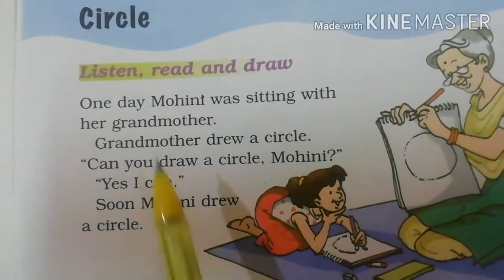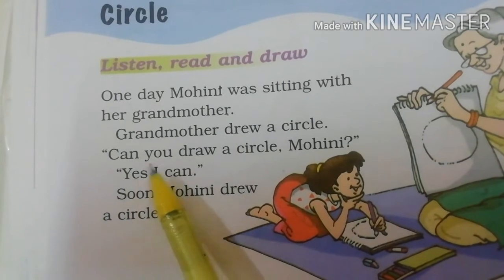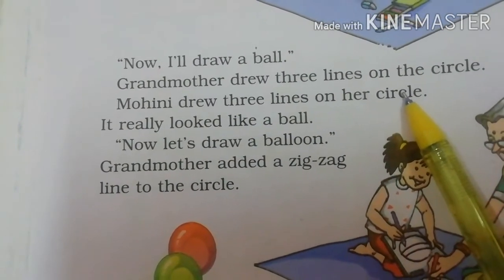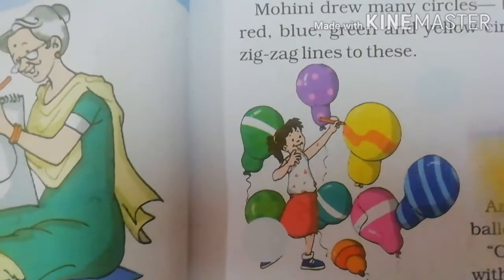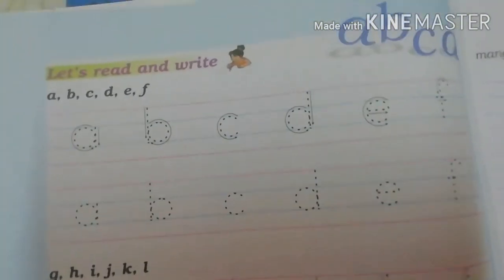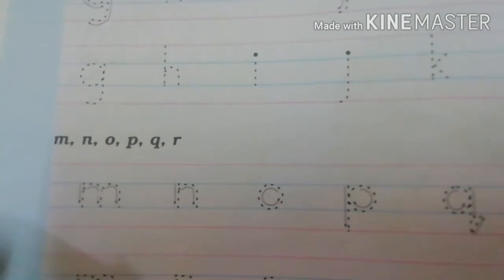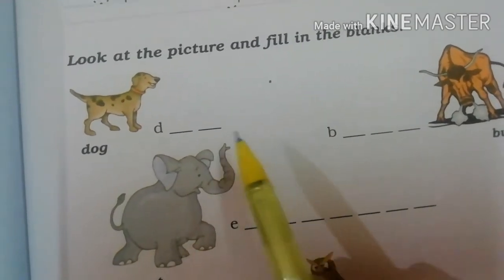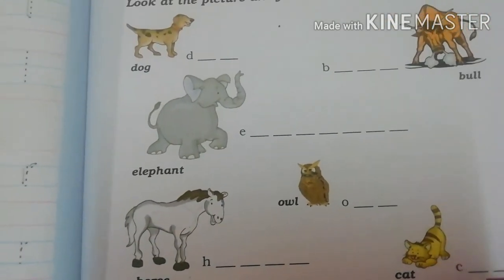Circle /chapter - 5/class1/english marigold ncert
Chapter-5/CIRCLE /class 1 /English Marigold ncert cbse /reading practice and book exercises.